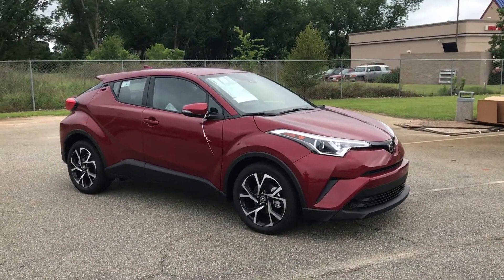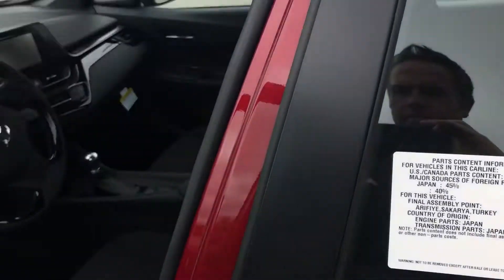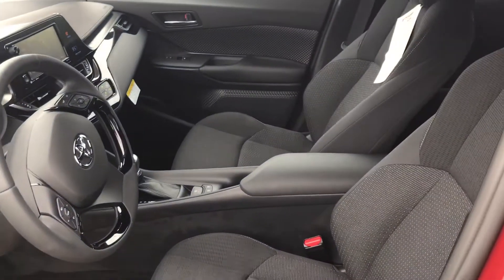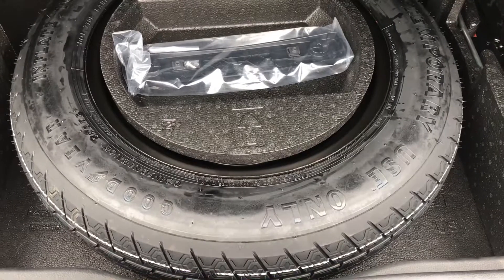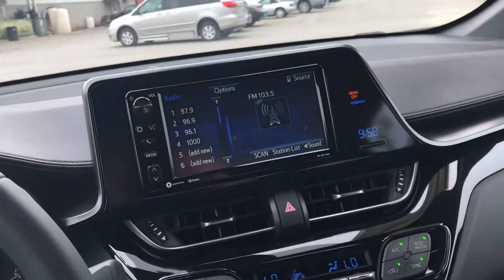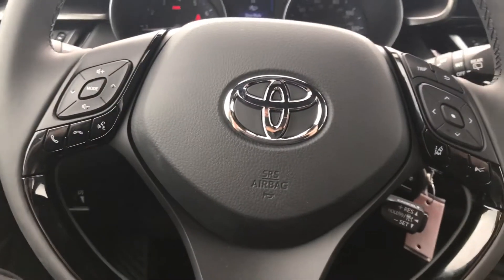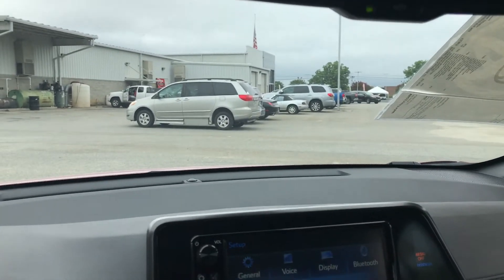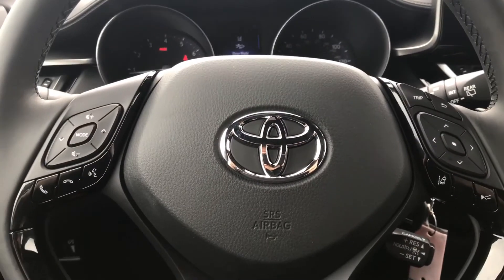2018 Toyota CHR XLE